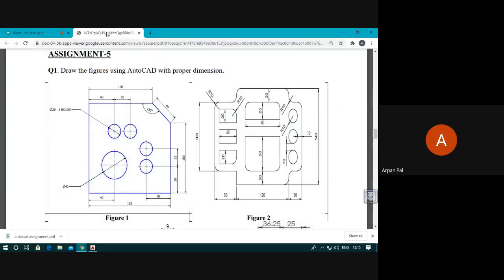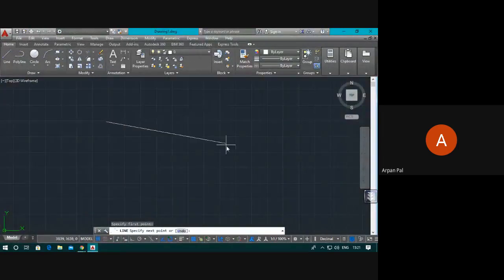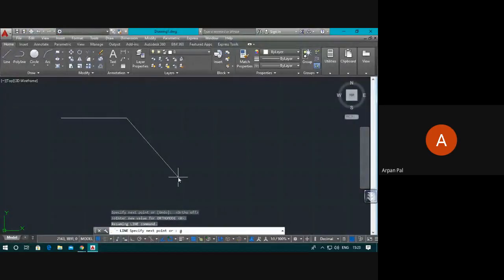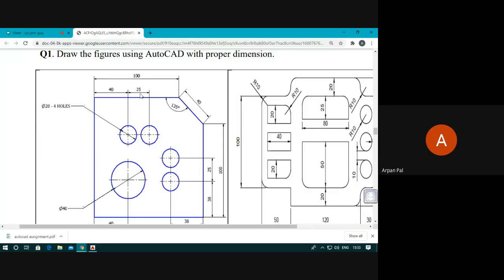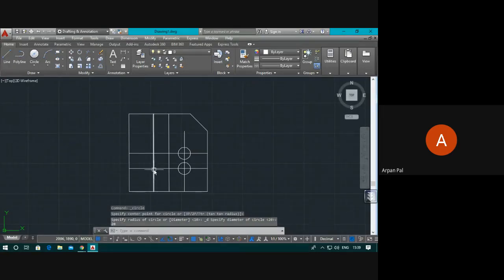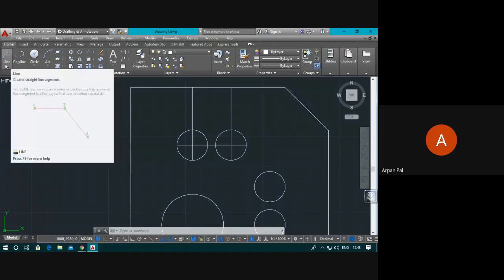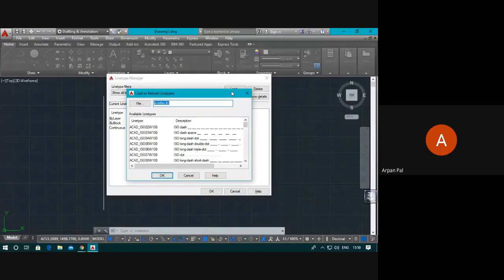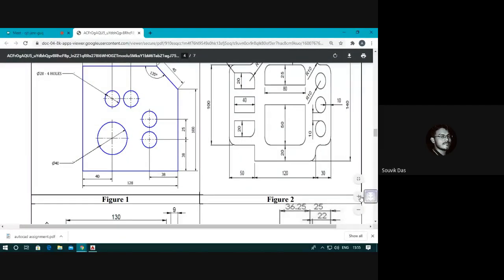Engg drawing & 3D design (Autocad)_Sec G_2020 09 22 _Assignment 5_figure 1